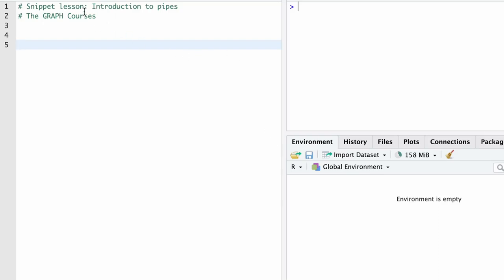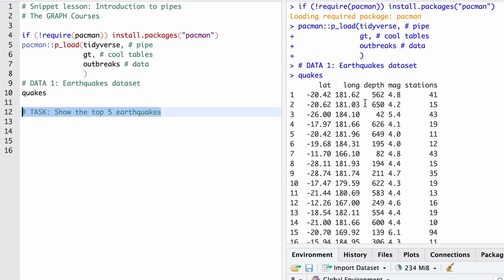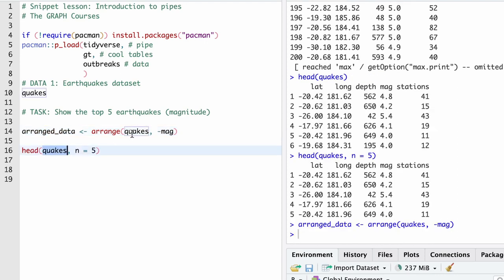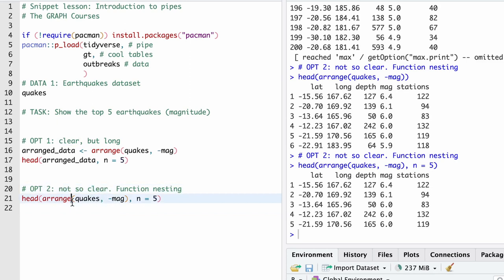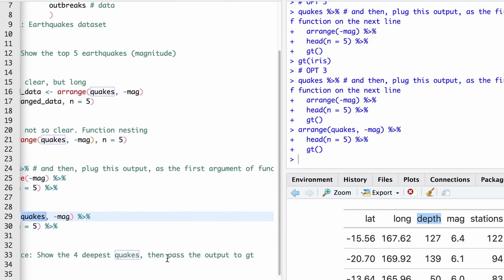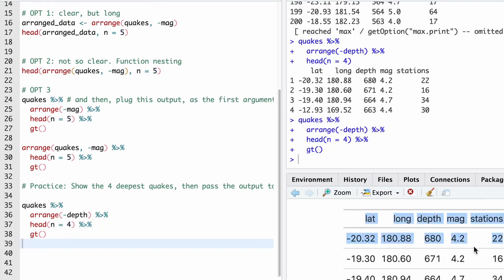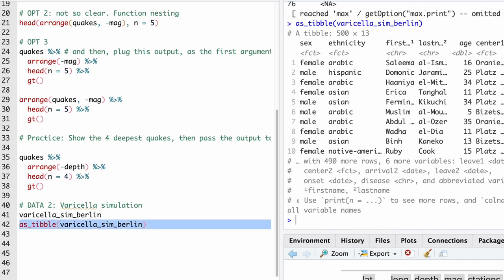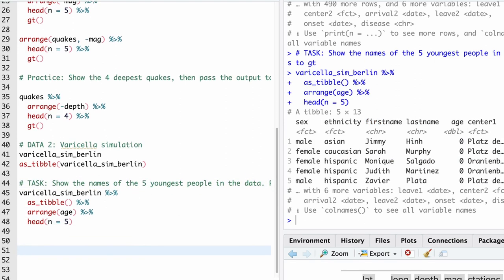Snippet | How to use pipes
👋 LESSON MATERIALS 🛑

You can access the quizzes, PDF notes, and datasets for this lesson at our

00:00 Intro
1:08 Examples 1: quakes data
9:16 Practice Q 1
10:16 Example 2: varicella data
14:14 Practice Q 2
16:34 Base pipe

Learning objective:
You know how to use the pipe to chain multiple functions together